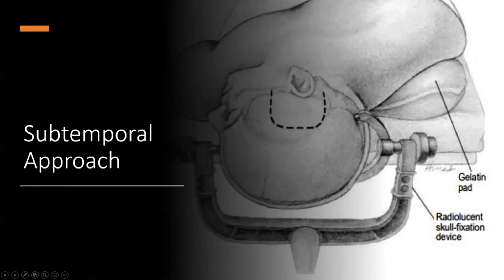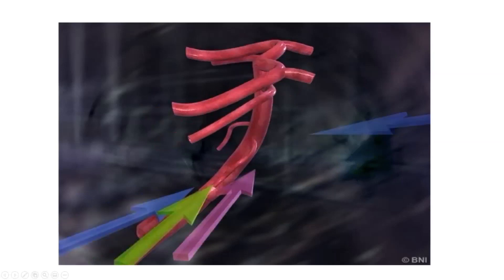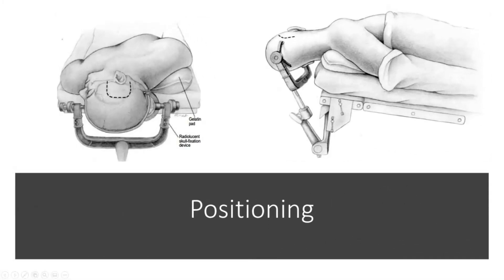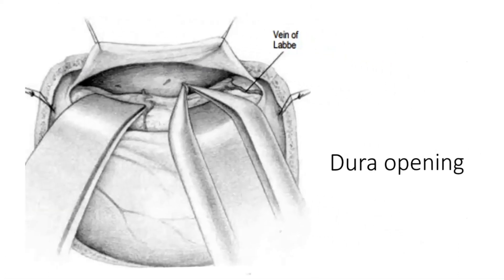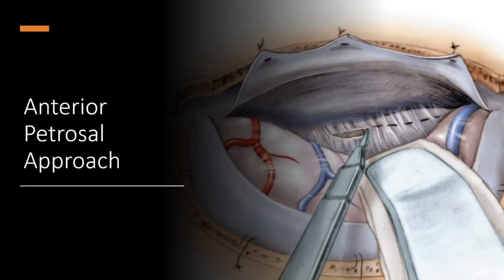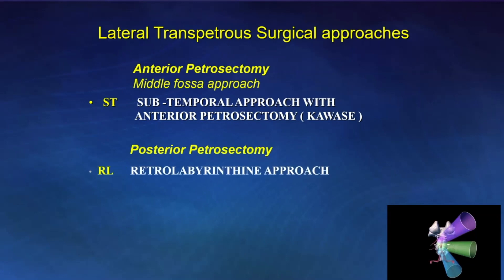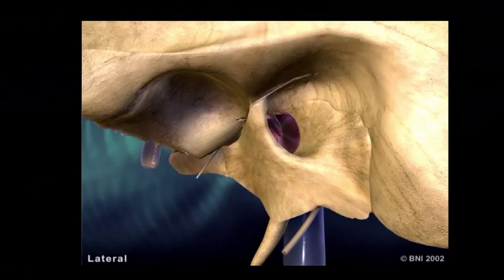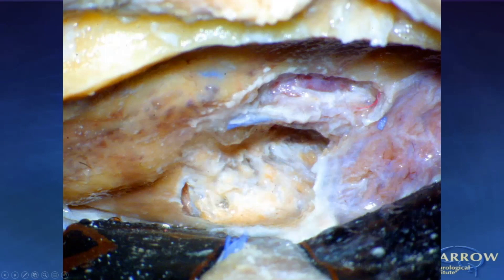The Subtemporal Approach to Cranial Surgery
In this video, Dr. Antonio Bernardo from Weill Cornell Medicine Department of Neurosurgery takes us through 3D animations of the many variations of the Subtempora approach.

About Us

Future Neurosurgeons are training today! to register for live courses